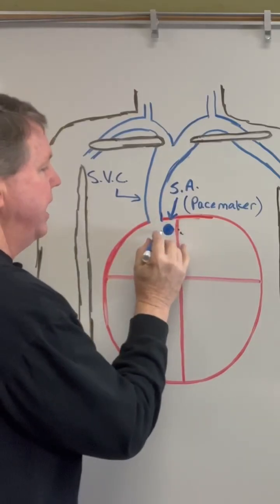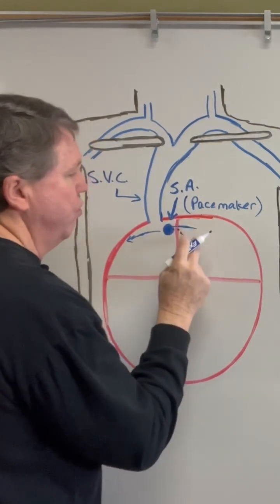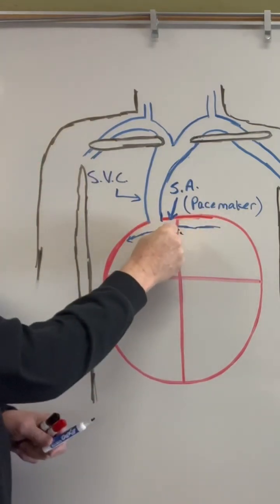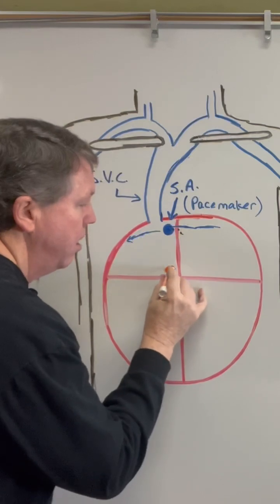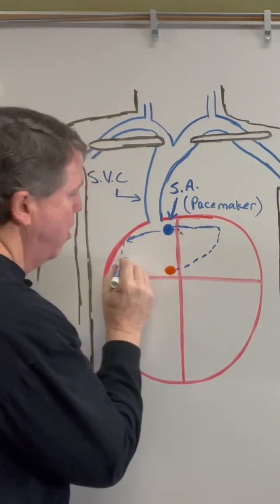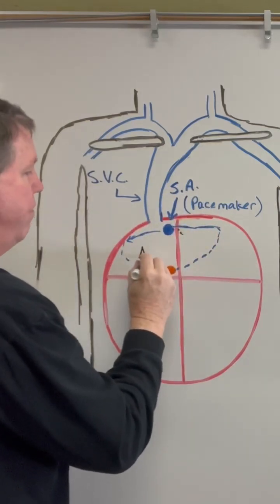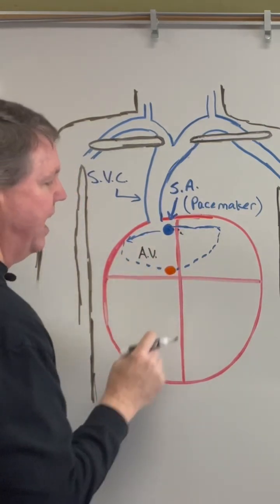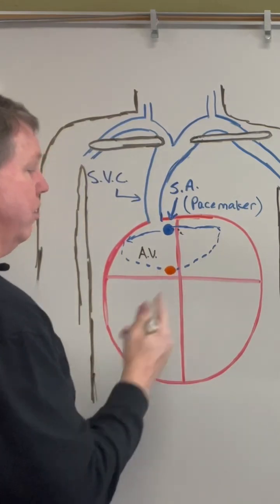SA Node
Describes what the SA node does